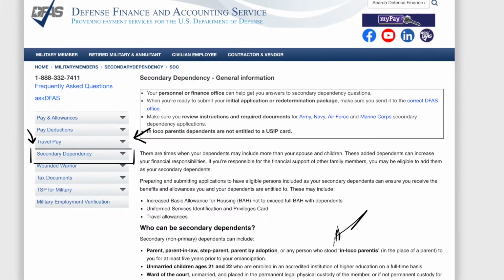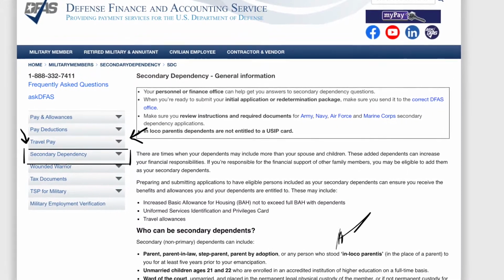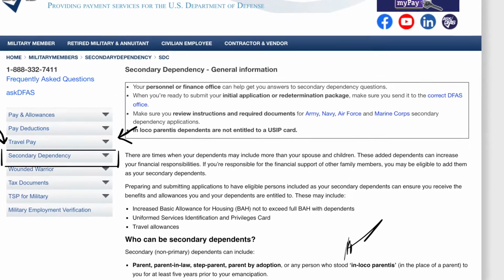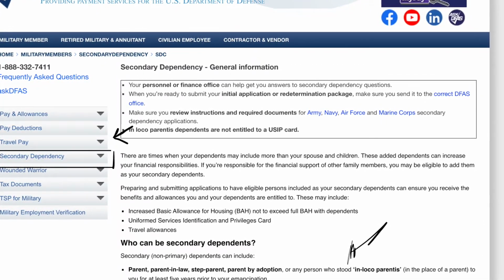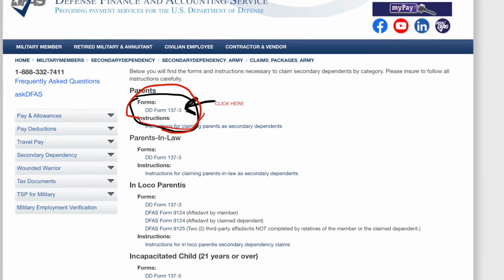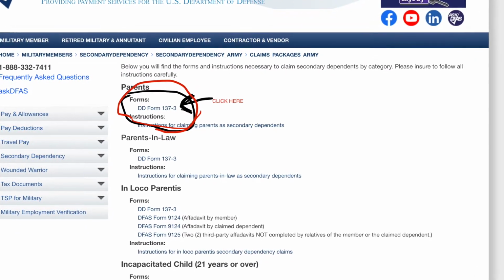How to get BAH for your parents Secondary Dependency Army 2020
Hey guys,
               Welcome back to my channel.In this video I will be talking about how you can get BAH for parents etc.I did a step by step on how to fill the paperwork out and submit it .Secondary dependents may include: • Parent, parent-in-law, step-parent, parent by adoption, or any person who stood “in-loco parentis” to you for at least five years prior to your emancipation.Benefits include increased Basic Allowance for Housing (BAH) not to exceed full BAH with dependents. Uniformed Services Identification and Privileges Card. Travel allowances.